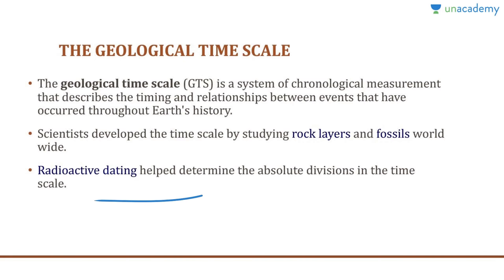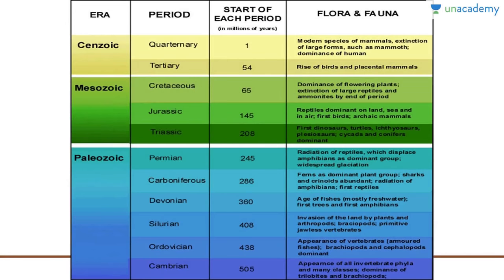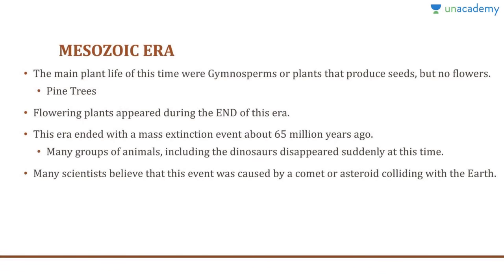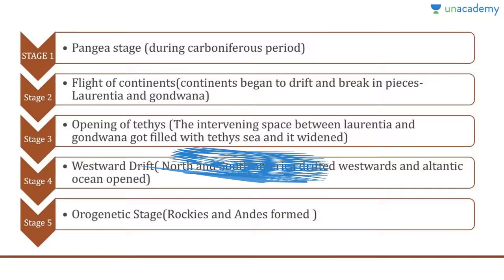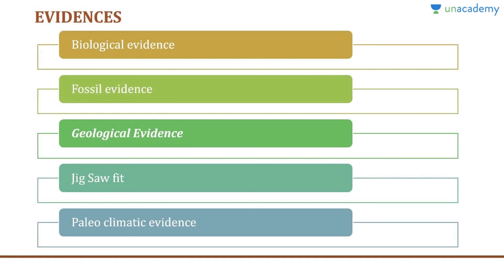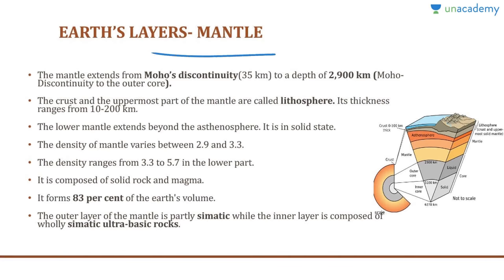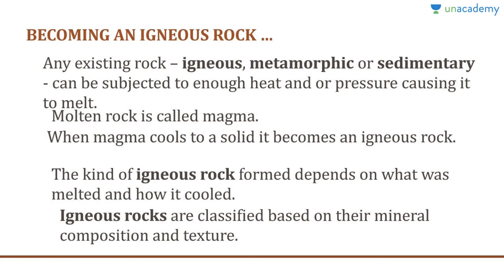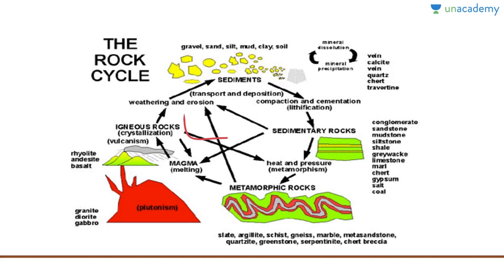Geomorphology - Part 1 - Geography Preparation - UPSC CSE IAS Exam 2018 2019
In this lesson, you will learn very important points from Geomorphology which comes under Geography subject/ optional. Geography is a very important subject from Prelims and Mains - point of view. Especially as an optional. Learn about geological time scale and the major eras on earth. Important for exams like UPSC CSE IAS preparation for geography exam.